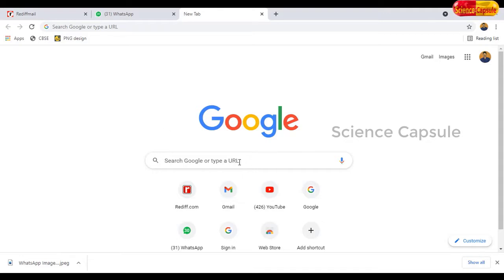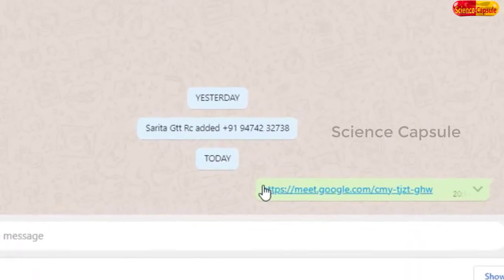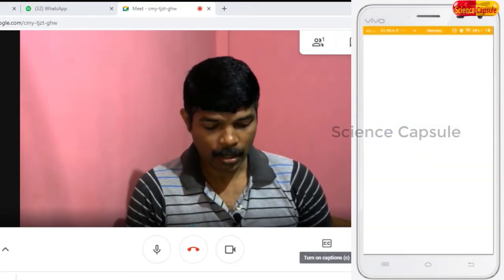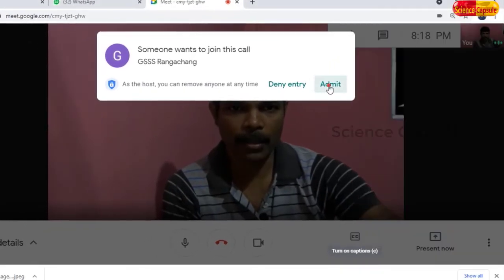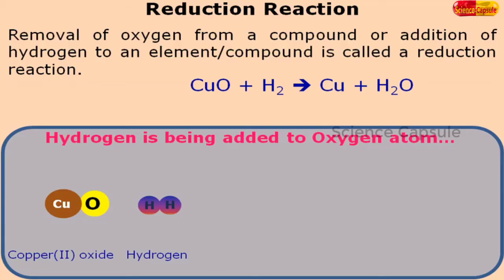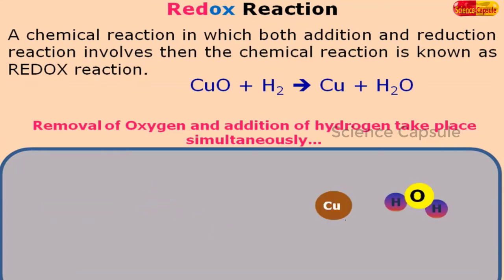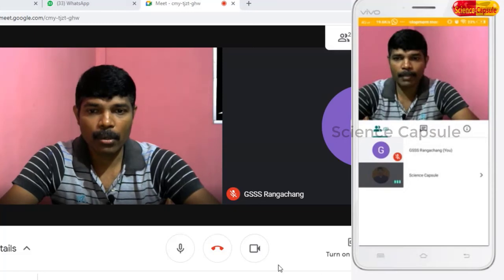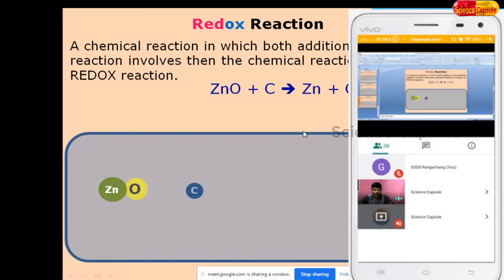How to Use Powerpoint Presentation in Google Meet? || ICT Tool for Online Educator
How to Use Powerpoint Presentation in Google Meet? You can use powerpoint animation and interact with the presentation through google meet